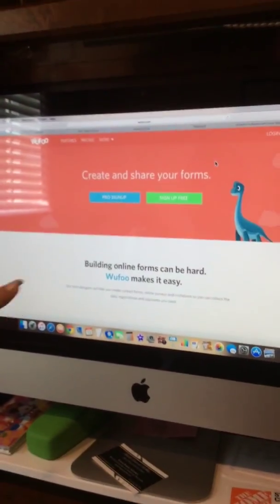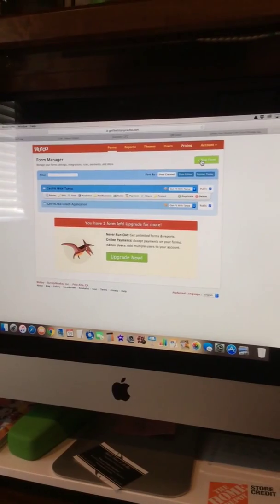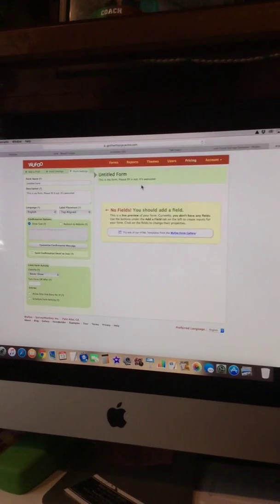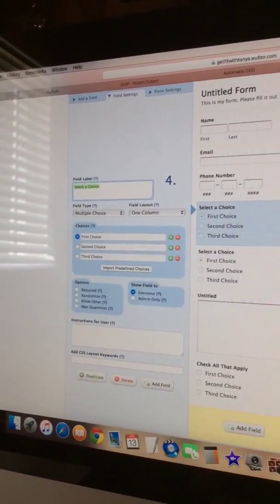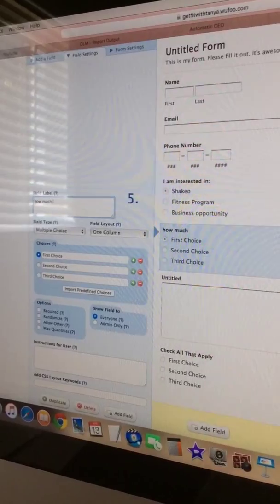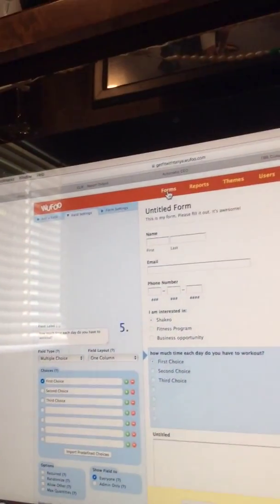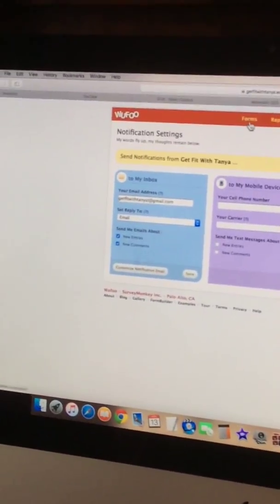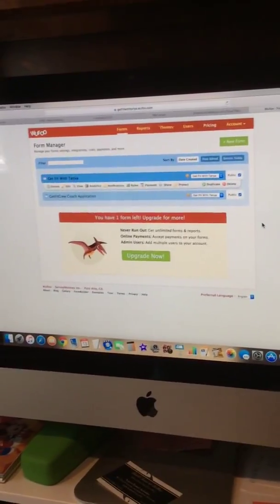How to use Wufoo to make forms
Make Tanya your FREE Coach!